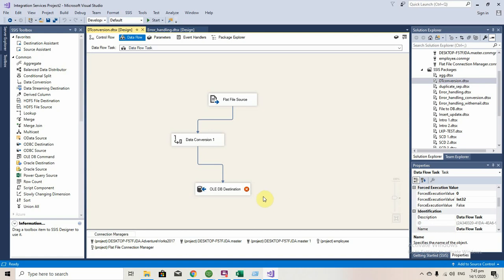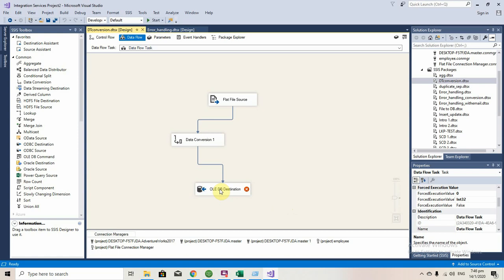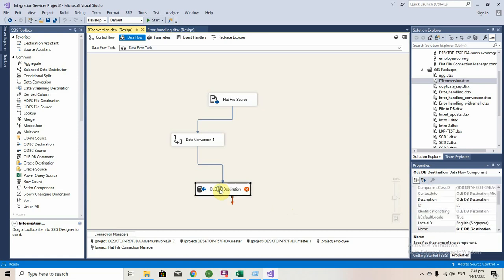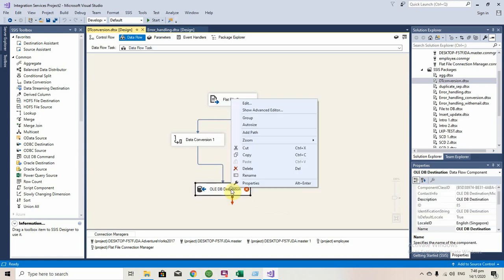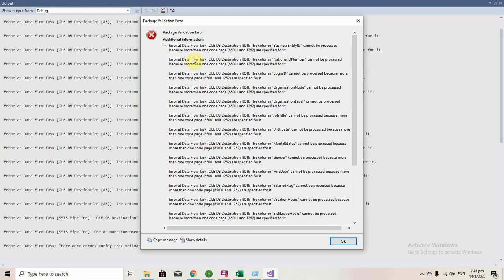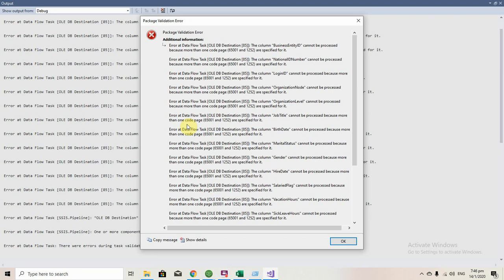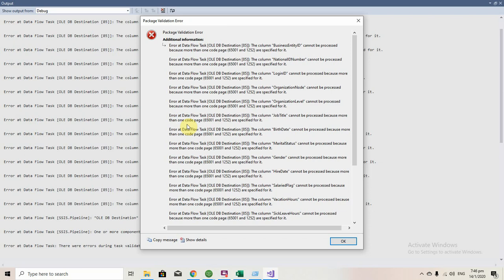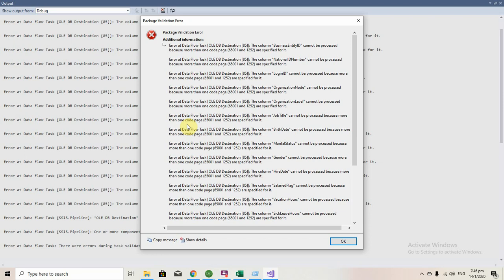Error code: cannot be processed because more than one code page 65001 and 1252 are specified for it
cannot be processed because more than one code page 65001 and 1252 are specified for it